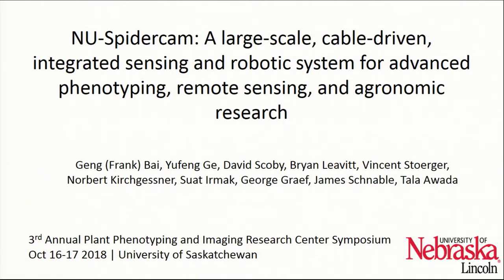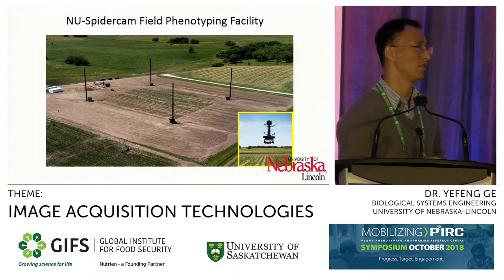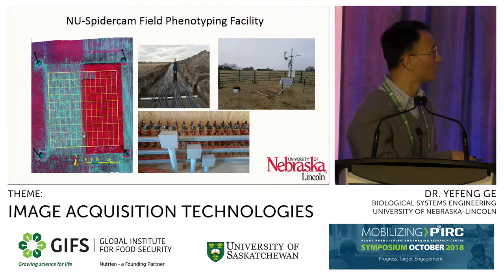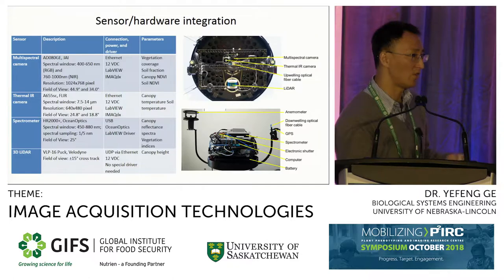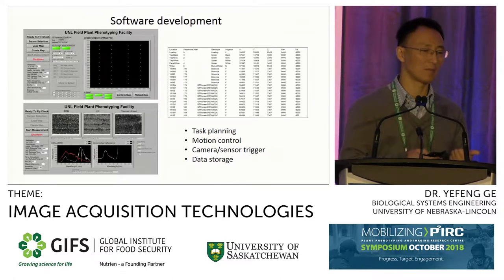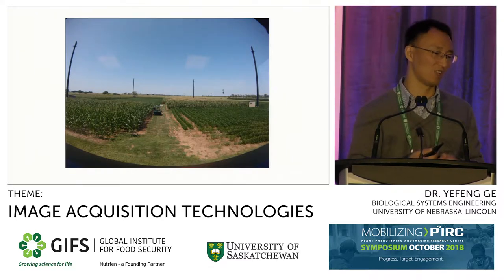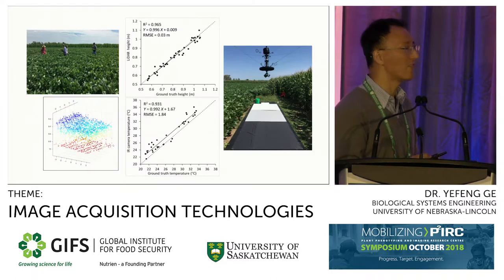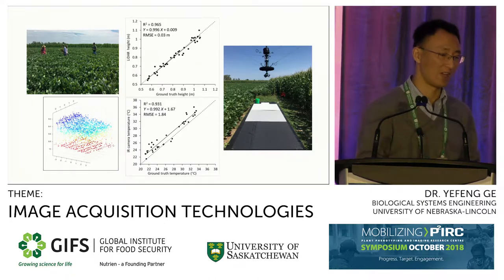P2IRC 2018 - V5 - Yufeng Ge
Theme: Image Acquisition Technologies

Title: NU-Spidercam: A Large-scale, Cable-driven, Integrated Sensing and Robotic System for Precision Phenotyping, Remote Sensing and Agronomic Research